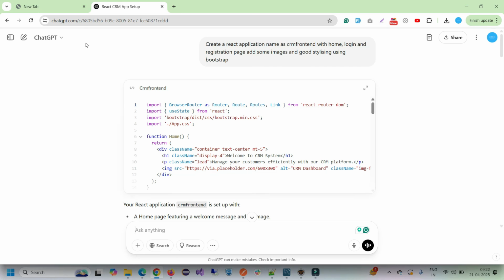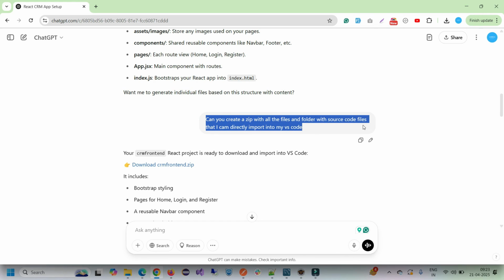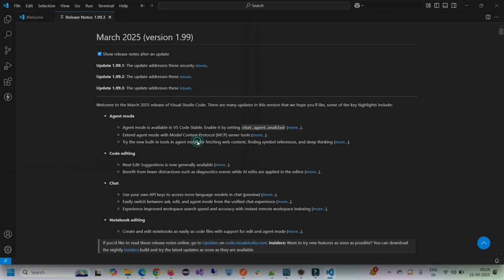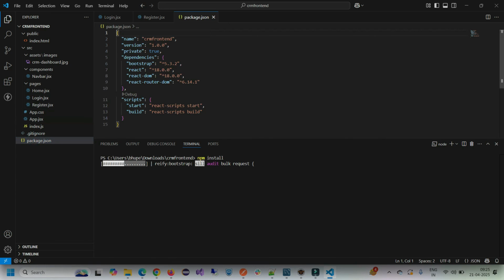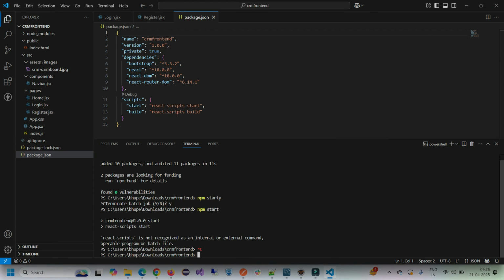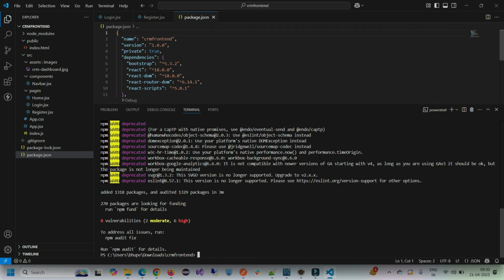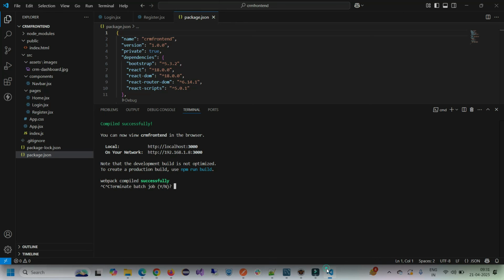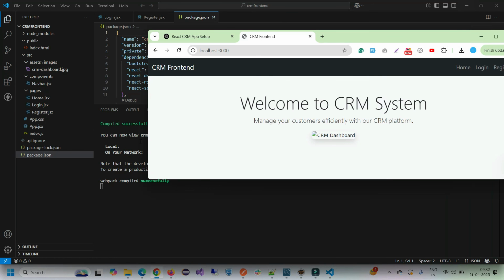Create Simple ReactJS application with Home, Login and Registration Page using Chat GPT, AI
In this video, I’ll show you how to create a simple React JS application from scratch using the power of ChatGPT. We’ll build a CRM Frontend with Home, Login, and Register pages, styled beautifully using Bootstrap. Perfect for beginners looking to learn React and leverage AI tools for faster development!

✨ What You'll Learn:
- Setting up a React project with ChatGPT
- Creating pages (Home, Login, Register)
- Using Bootstrap for styling
- Installing dependencies and running the app in VS Code

🔧 Tools Used:
- React JS
- Bootstrap
- VS Code
- ChatGPT
- Node.js